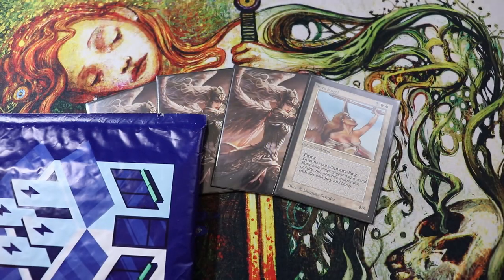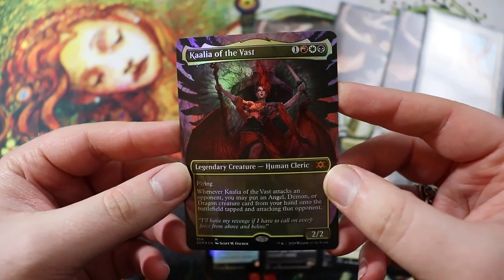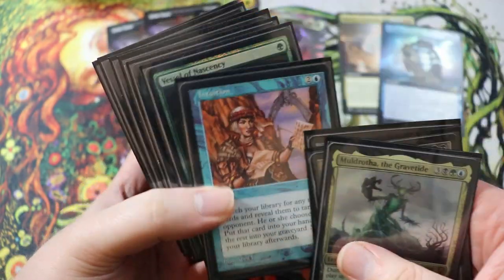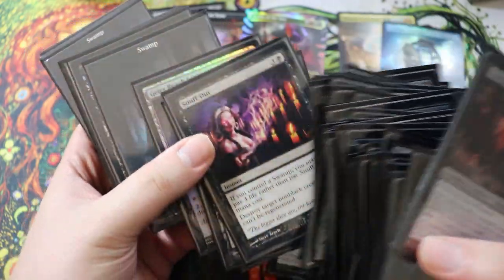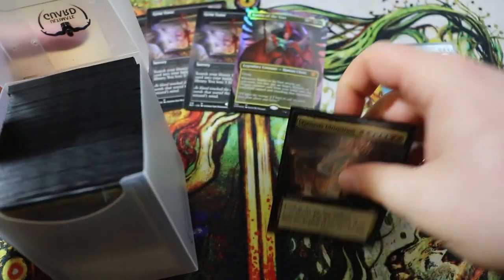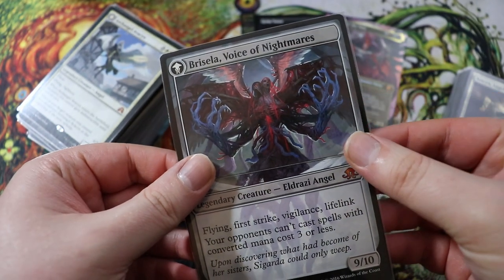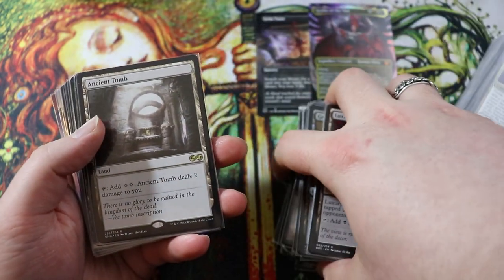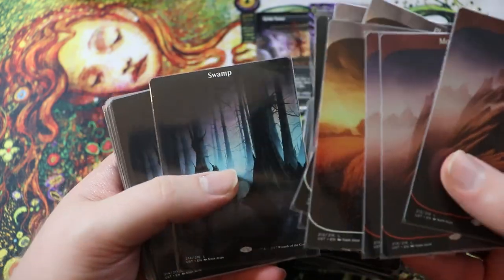I ACTUALLY BOUGHT MTG SINGLES FOR A NEW COMMANDER DECK ► MAGIC: THE GATHERING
US FAB Singles/Supplies and Top-Tier Customer Service and Excellence

Our awesome Patrons that help make this content possible: Tammy, shopping_for_noobs, Robert McAuley, Tyree Barbee, Jim F, Kevin LaFlamme, DebacleSam, Theodore Webb, Gary Mack, Randy Eng

They have excellent pricing on booster boxes and sealed product - many of the booster box opening, starter deck opening, and deck in a box videos on the channel feature products direct from HLHF!